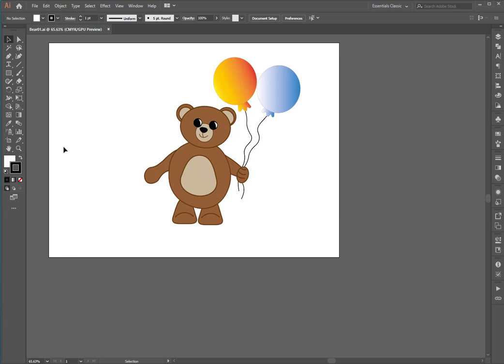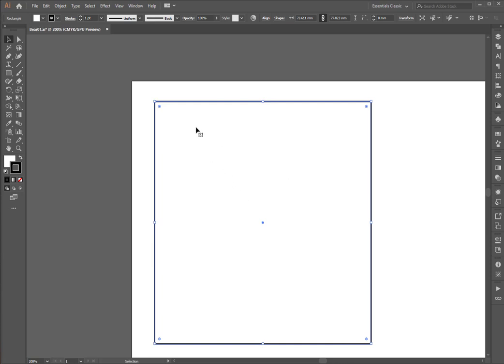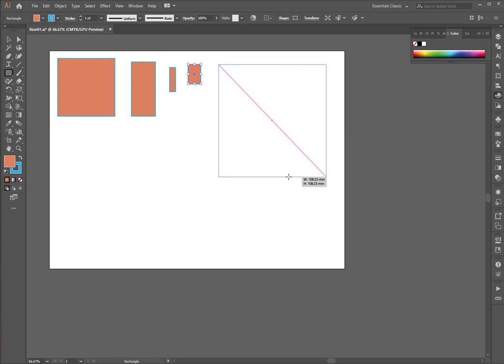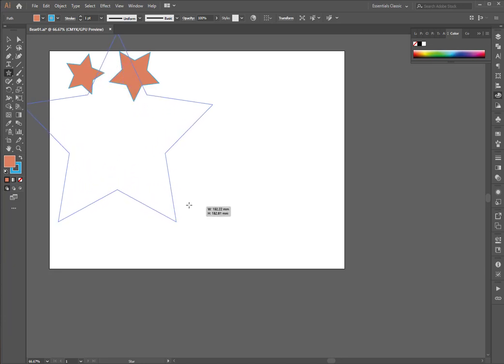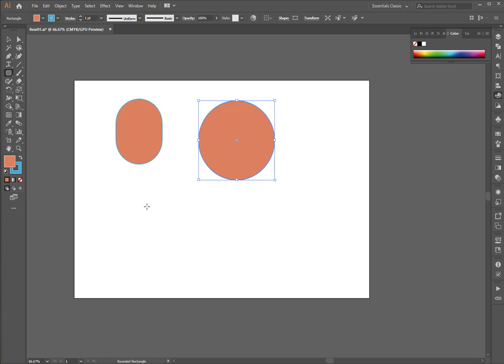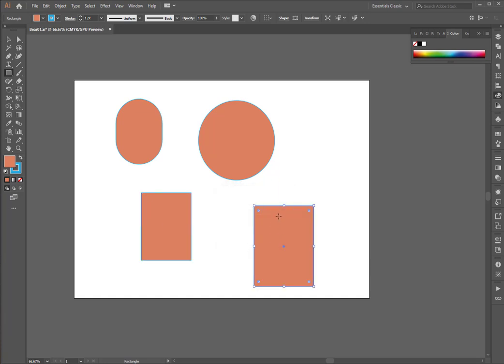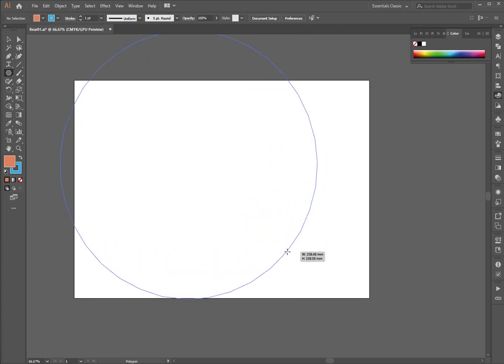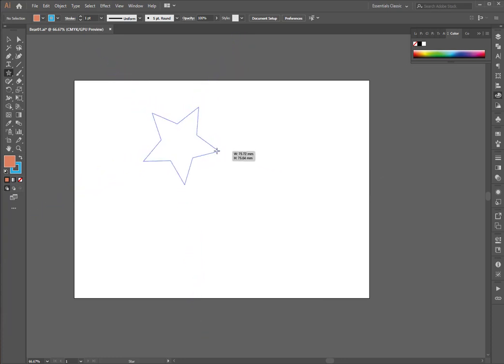#21 Shape Tools in Adobe Illustrator